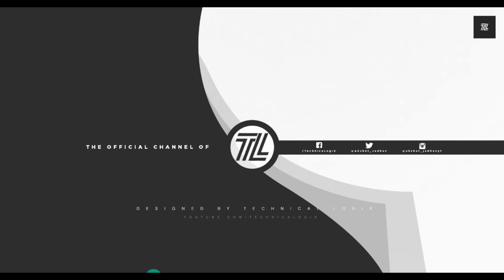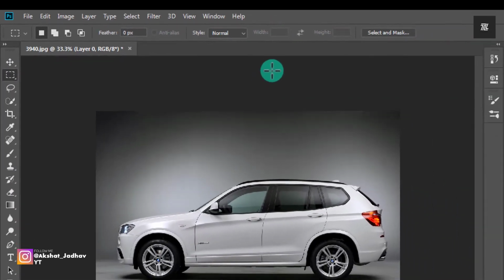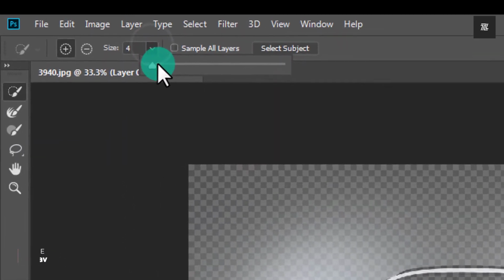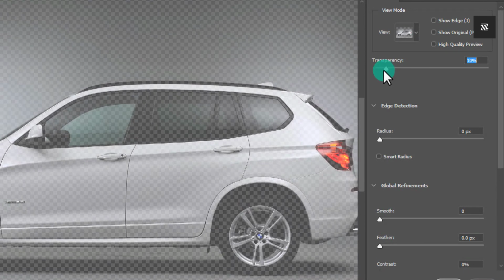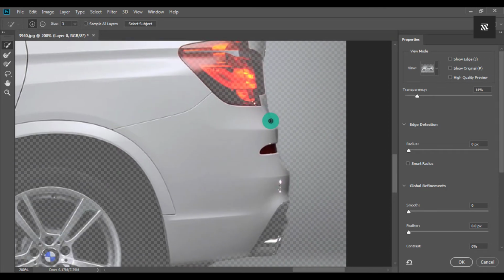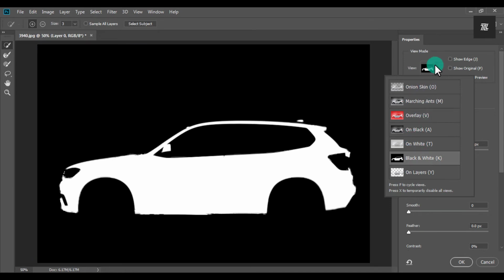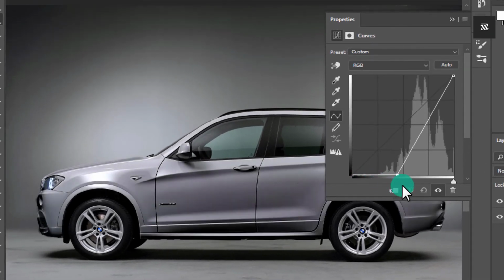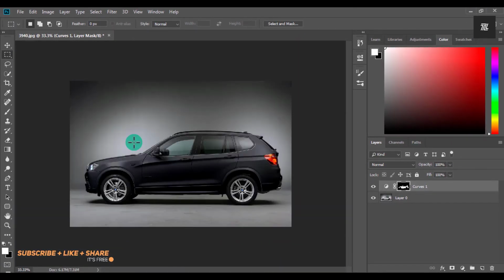How to change the Car color from White to Grey OR Vice Versa - Photoshop Tutorial - Easy Method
Hey Everyone, Welcome Back to my Photoshop Tutorial. In this tutorial we learn, How to Change the Car Color in Photoshop, which looks Realistic in the photo. Few Simple Steps to Change the Color of Car.

(Ukulele)

We are not using any third-party plugin for creating this.